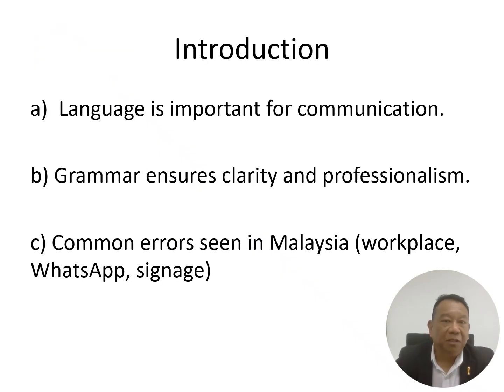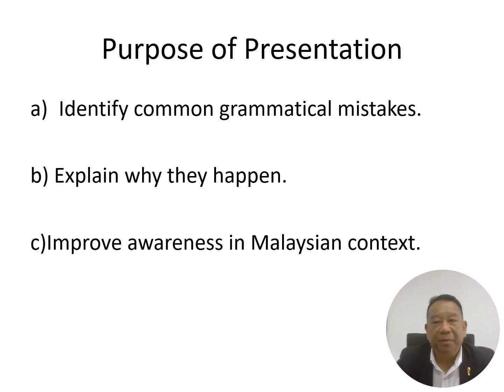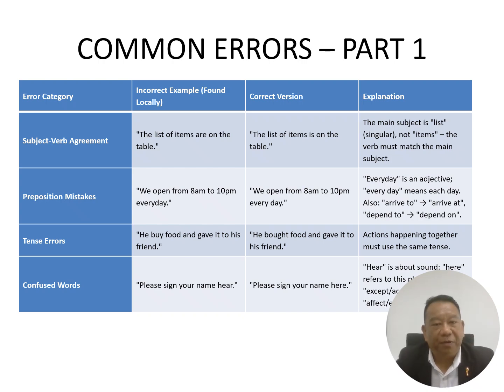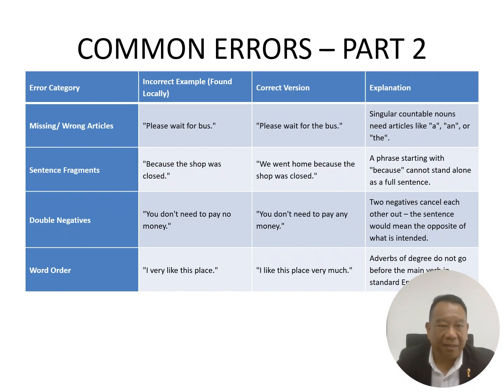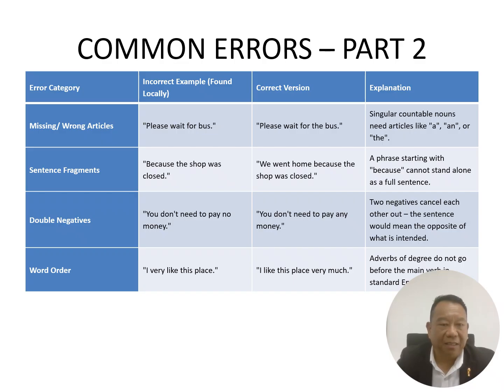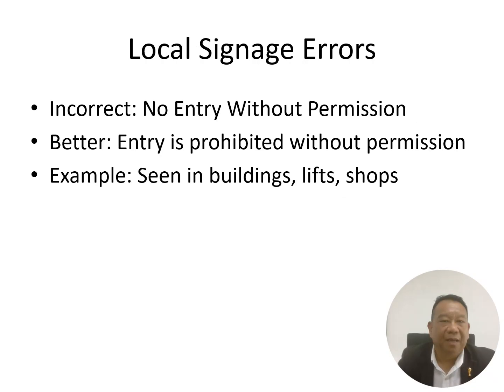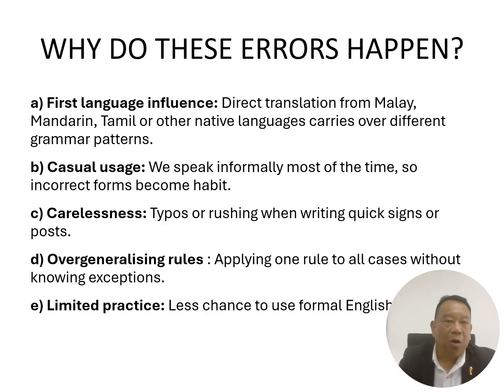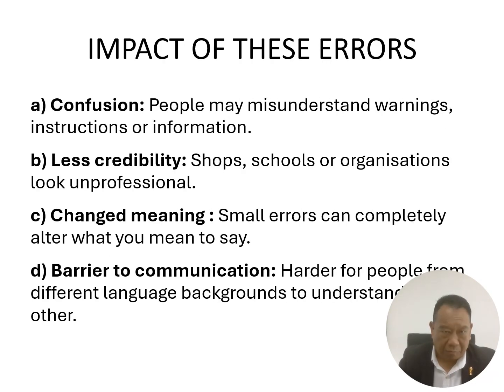AWS 4013 A1 Christopher Shaw SCSWK2400052